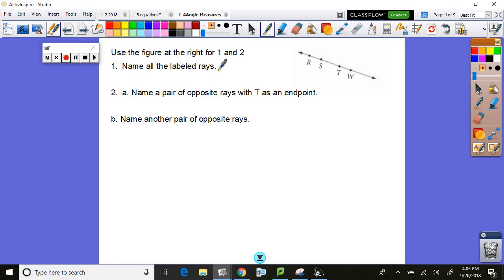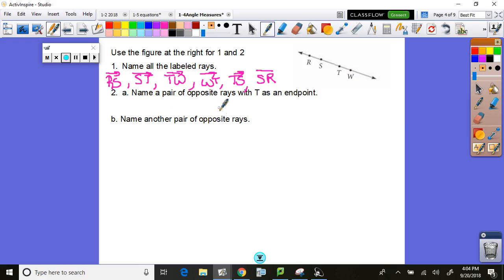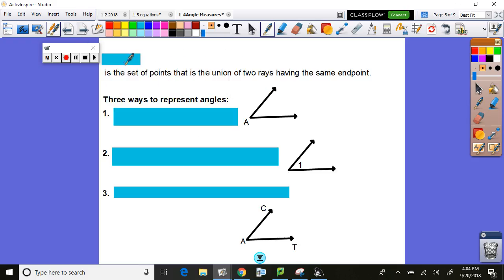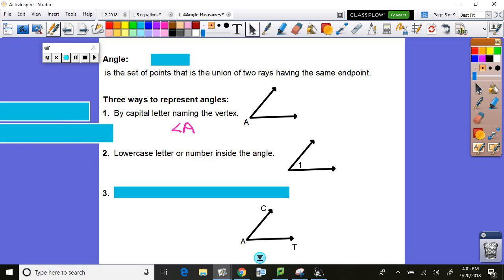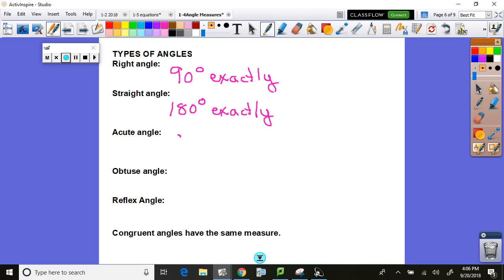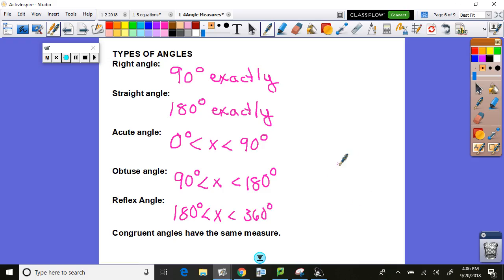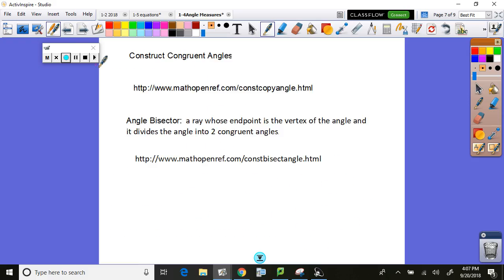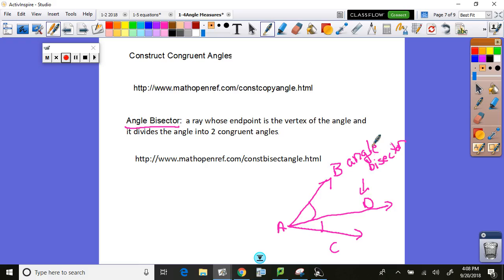geometry 9 24